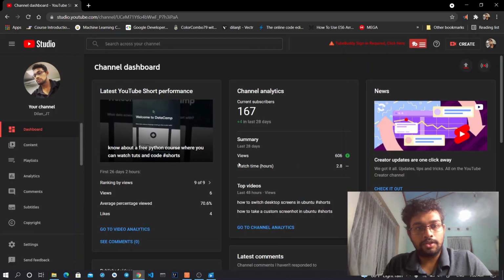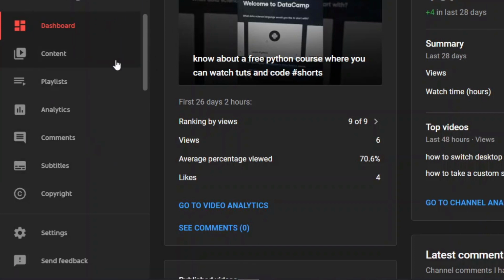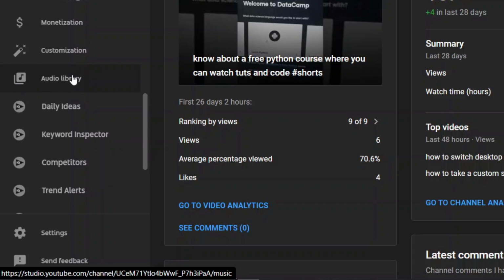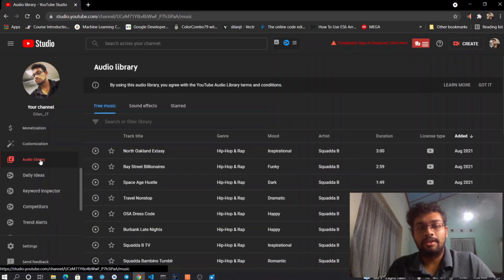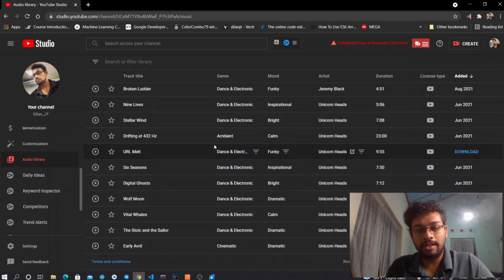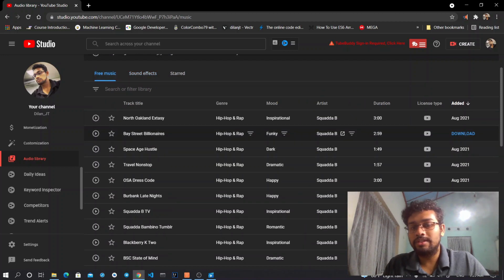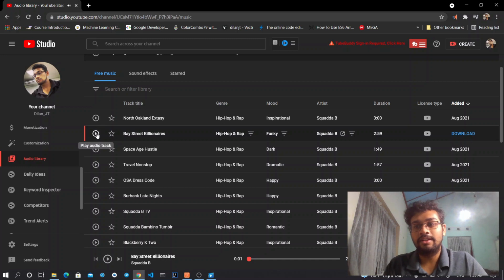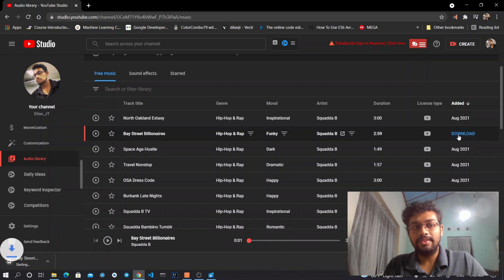how to download a copyright free music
Hi tech geeks,
This video will explain to you the steps to download copyright-free music free from the youtube audio library.

If this video is helpful please,